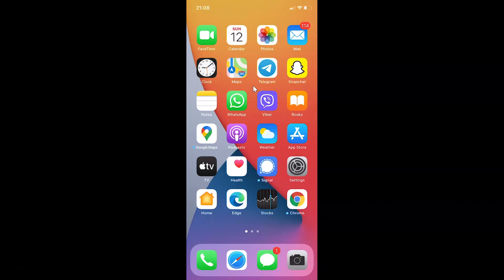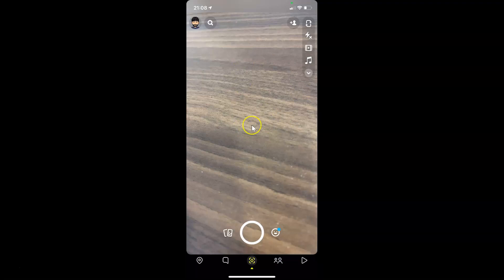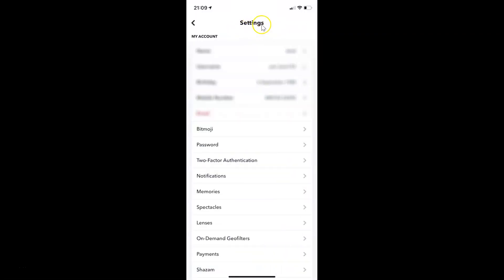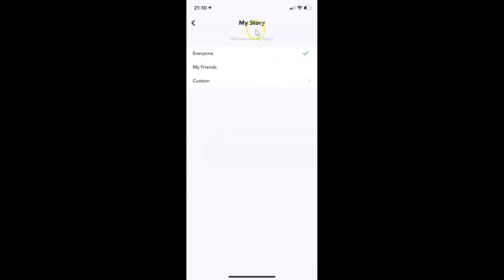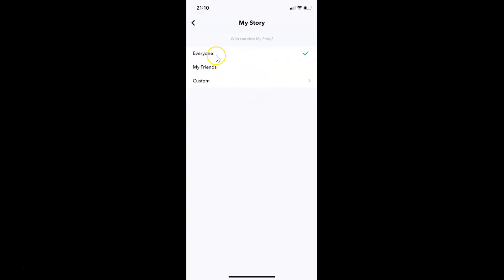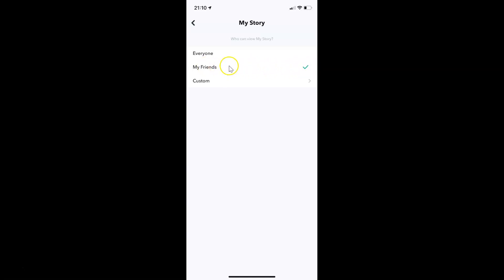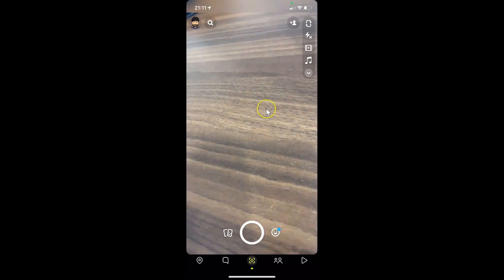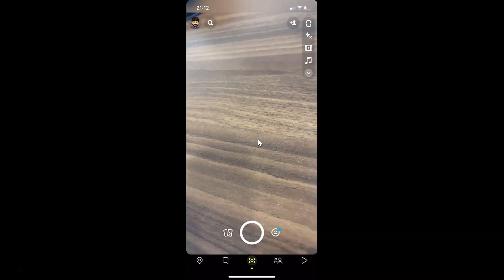How to Allow Only Friends to View Your Story in Snapchat on iPhone?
Hi guys, In this Video, I will show you "How to Allow Only Friends to View Your Story in Snapchat on iPhone."